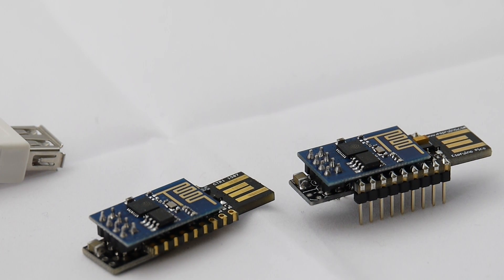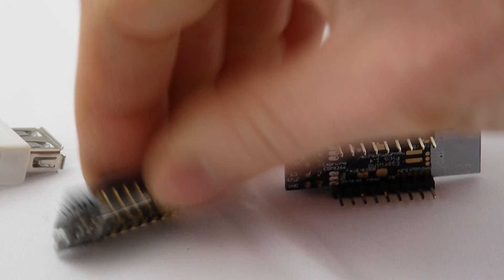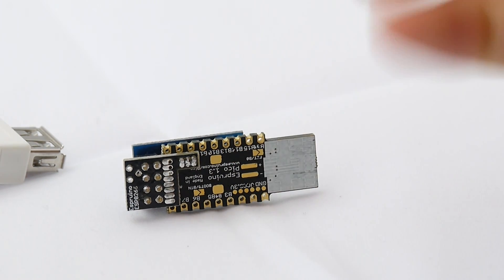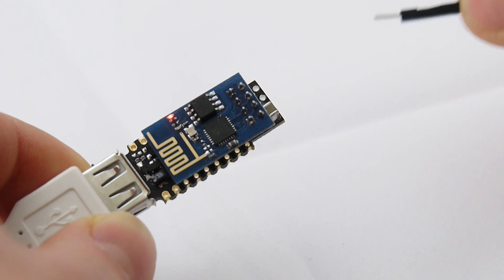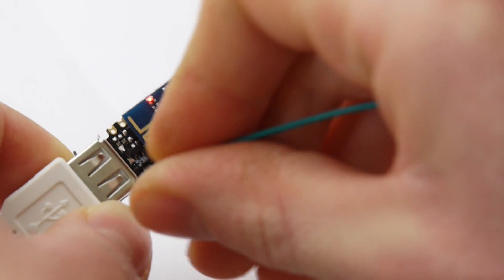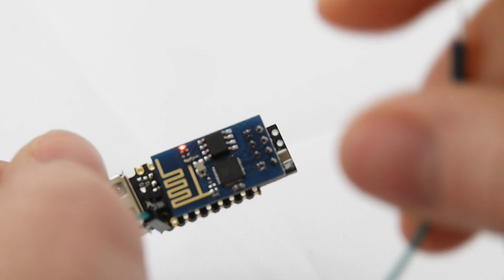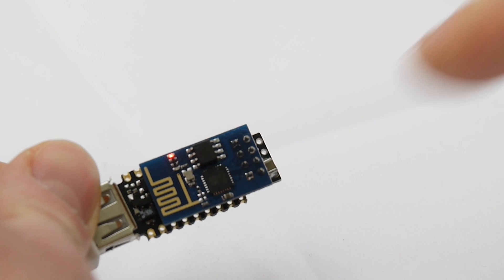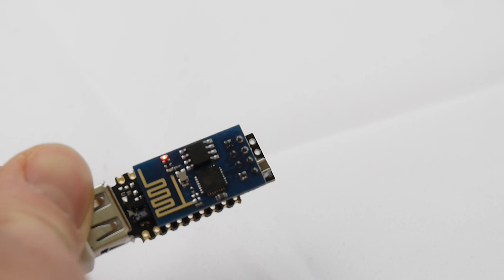Upgrading firmware on ESP8266 ESP01 and Espruino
This video just shows you how to put ESP8266 into Bootloader mode ready for a firmware update. NOTE: If you're using the ESP8266 shim version 2 then Espruino can pulse the pins automatically and you don't need this step.